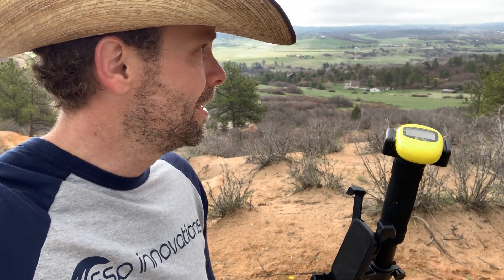Using Collector and Bad Elf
This video shows SSP Innovations' CEO, Skye Perry, utilizing Collector for ArcGIS along with the Bad Elf GNSS Surveyor to collect GPS staking locations between two ranches in Douglas County, CO.